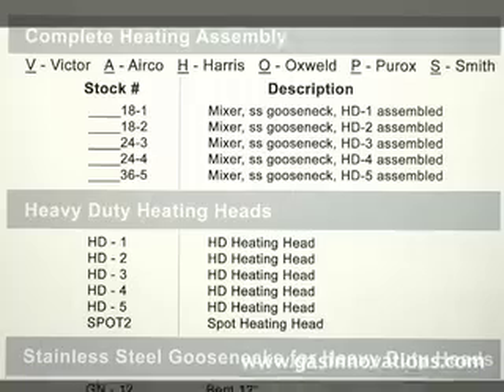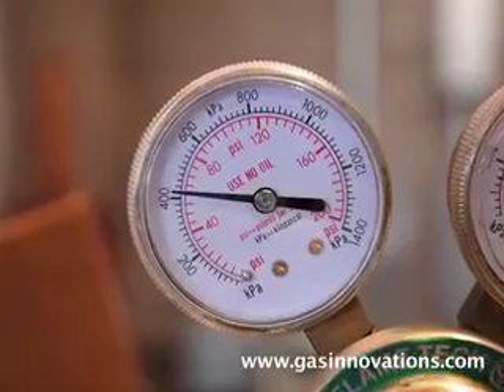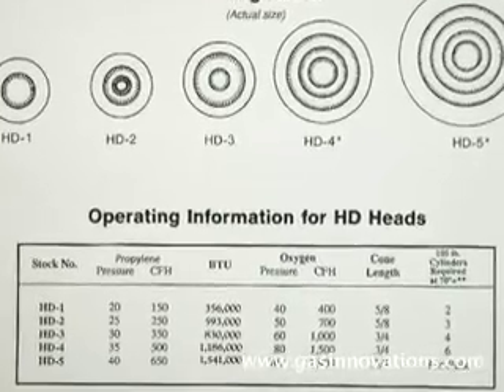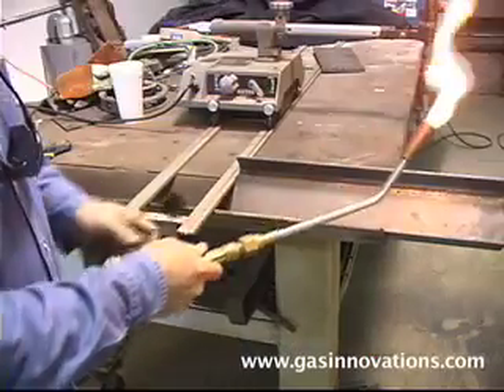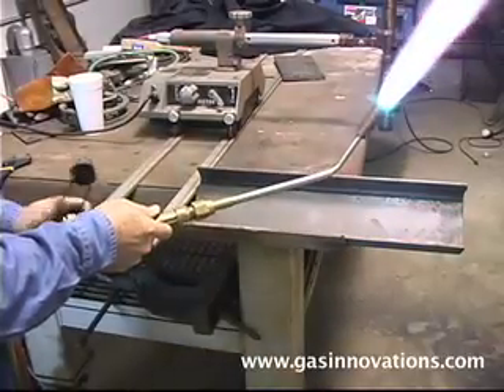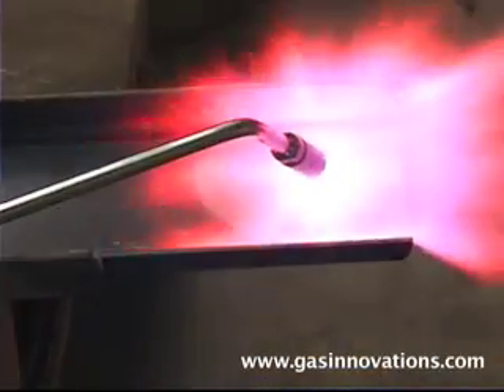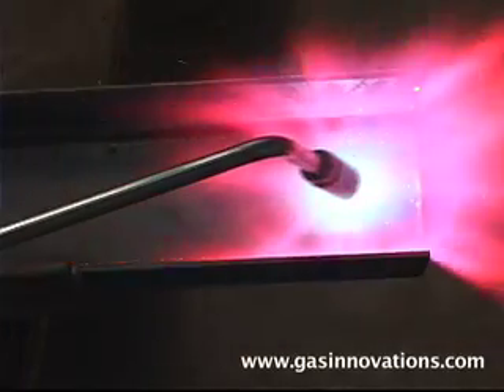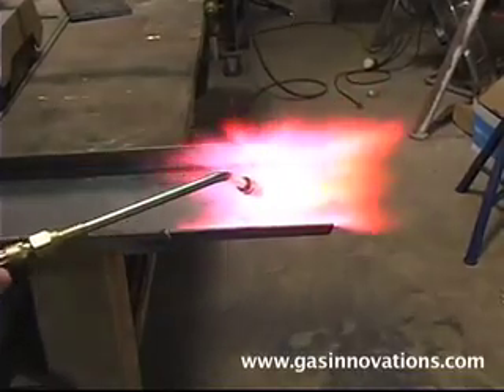PROPYLENE HEATING APPLICATION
GAS INNOVATIONS HOW TO SET UP A HEATING HEAD USING PROPYLENE. SAFE LIGHTING PROCEDURES AND CORRECT OPERATING PRESSURES. PROPYLENE IS IS A VERY FOCUSED FUEL GAS AND IT WILL HEAT RIGHT WHERE YOU WANT TO HEAT AND IT WILL HEAT IN 1/2 THE TIME COMPARED TO ACETYLENE OR PROPANE.